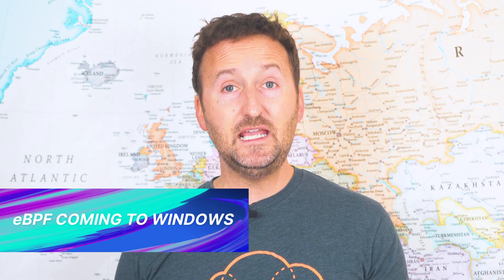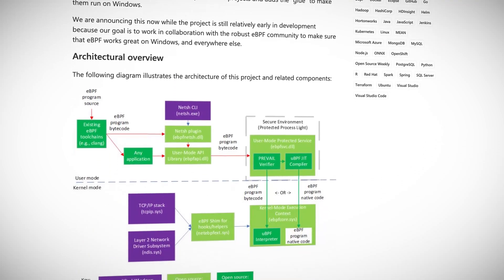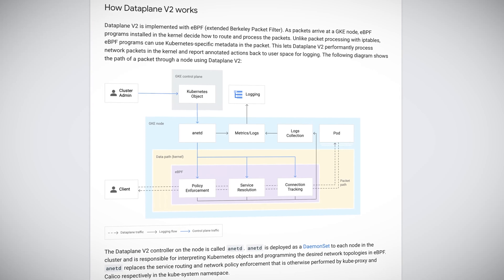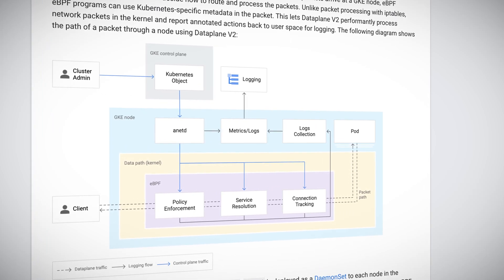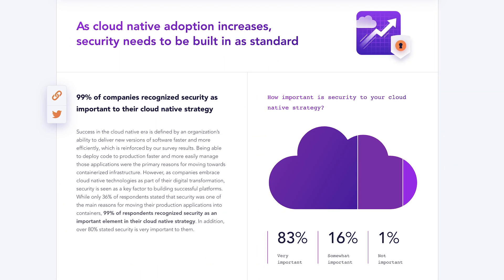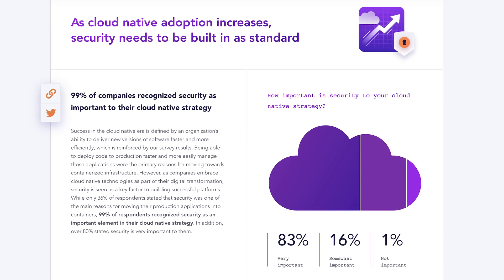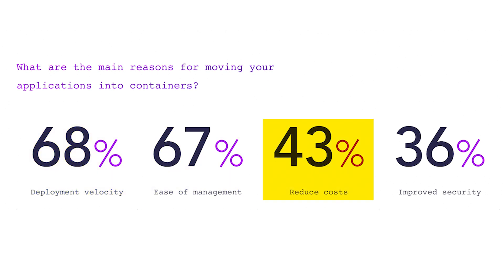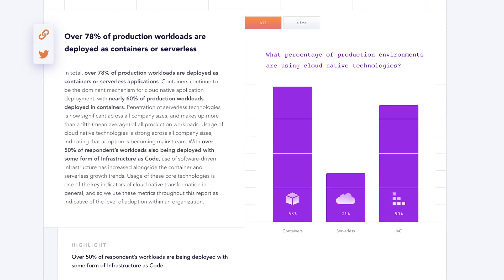Kubernetes This Month: eBPF, Google Data Plane v2 and Snyk Security Report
In Kubernetes news this month, Nigel discusses the recent eBPF news for Windows and names it as something to keep an eye on! He takes a look at some OCI standards news with OCI distribution spec 1.0, as well as a world first from Civo with their production ready K3s based platform. Nigel takes a deeper dive into Google Data Plane v2, and takes us through some interesting cloud security statistics that have come out of the Snyk cloud native application security report.

0:00​ Introduction
0:25​ OCI Distribution Spec 1.0
0:59​ eBPF Coming to Windows
1:43 Civo Production-Ready K3s Platform
2:19 Google Data Plan v2
3:53​ Snyk Cloud Native Application Security Report

Tell us what you think! Take our survey